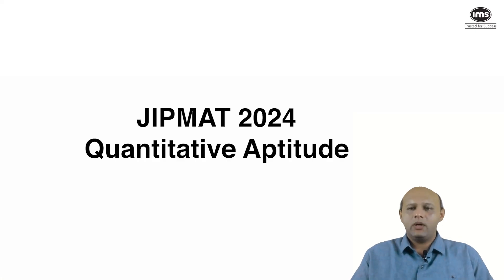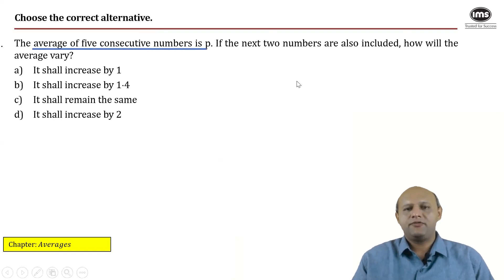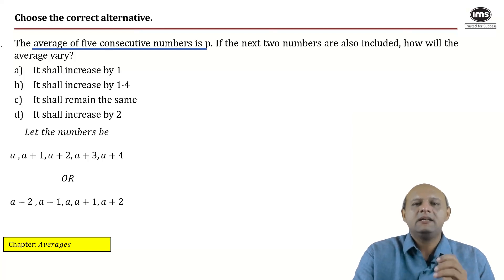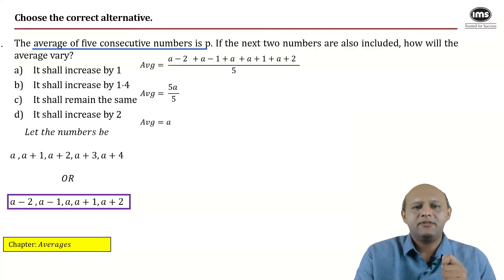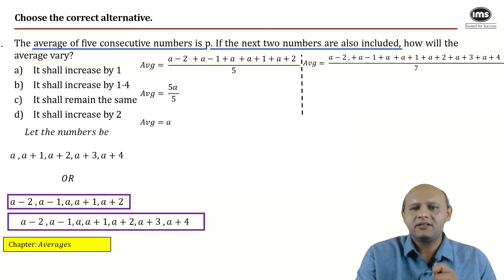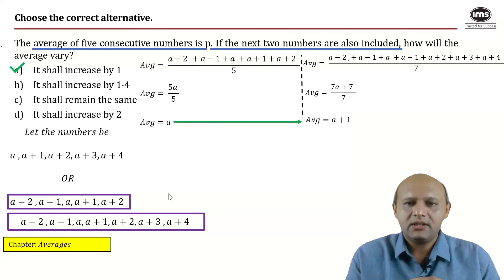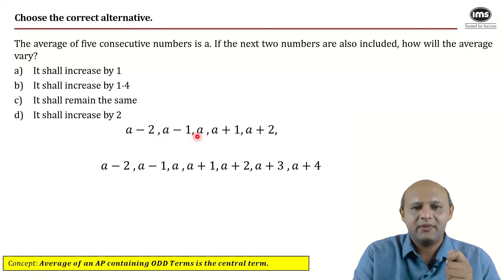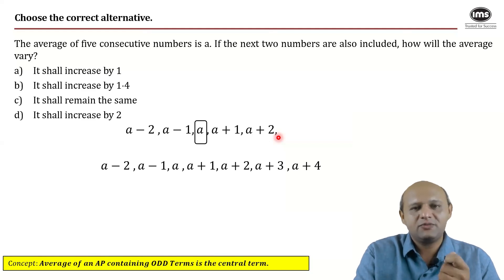JIPMAT 2024 PYQs | Quantitative Aptitude - 1 | JIPMAT 2024 Quant Solved Paper | Kedar Lele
JIPMAT 2024 PYQs | Quantitative Aptitude | JIPMAT 2024 Quant Solved Paper | Kedar Lele

👉Head over to playlist on all the JIPMAT PYQs -    • JIPMAT 2024 PYQs - QA